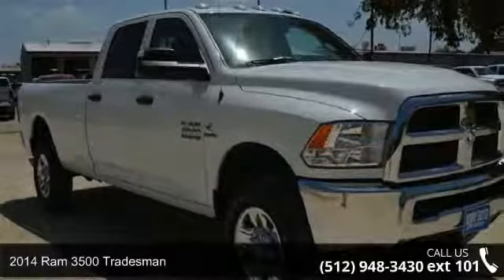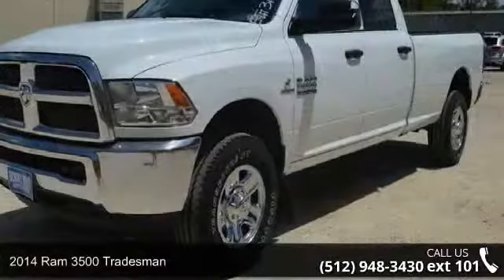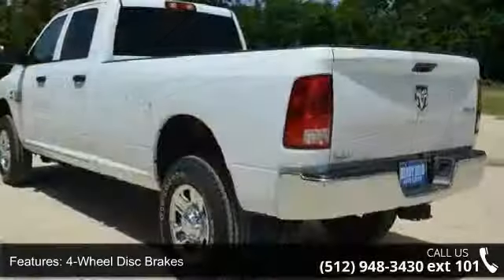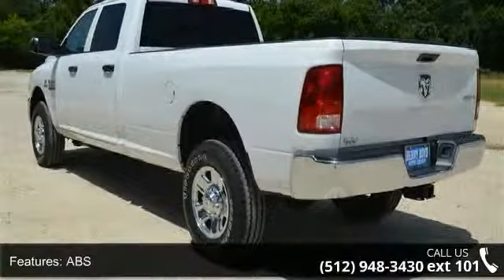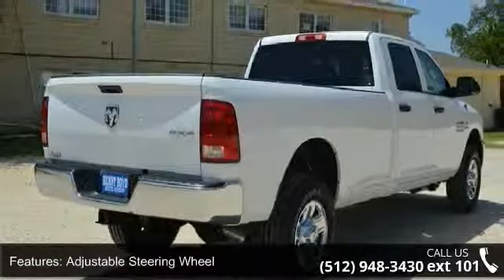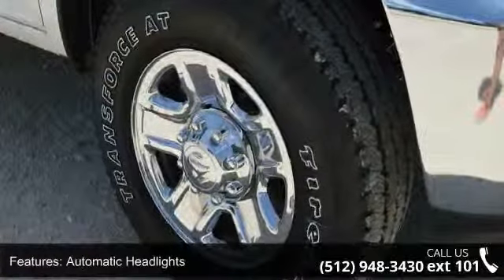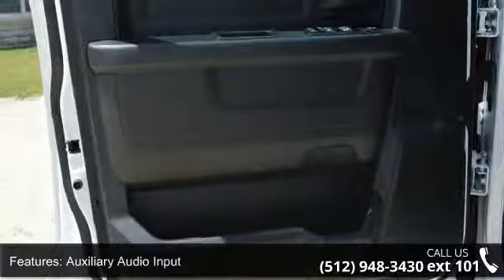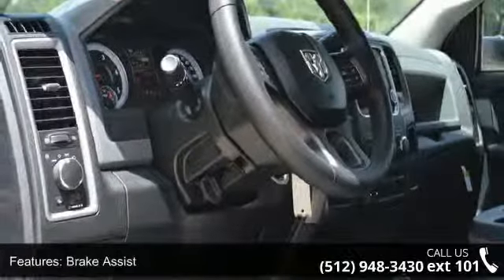2014 Ram 3500 Tradesman - Benny Boyd CDJ - Lampasas, TX 7...